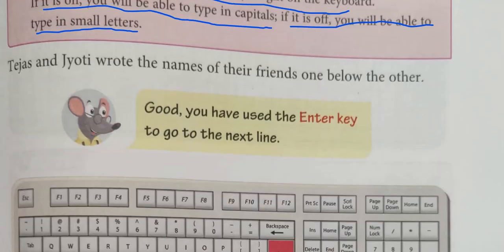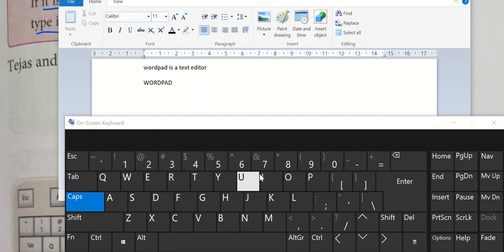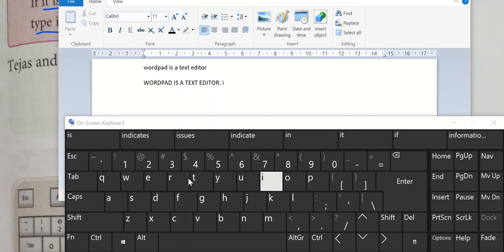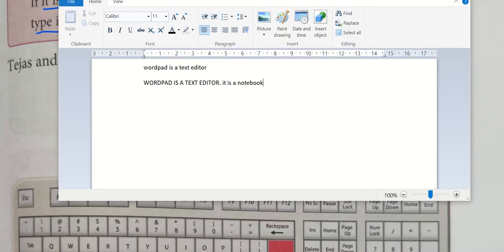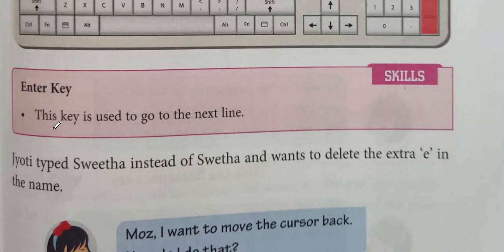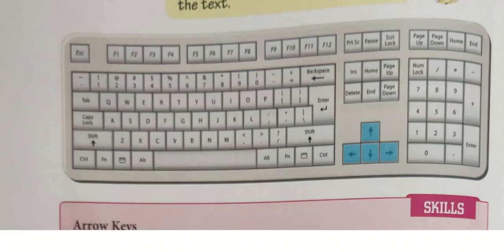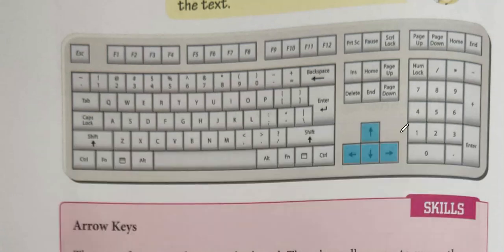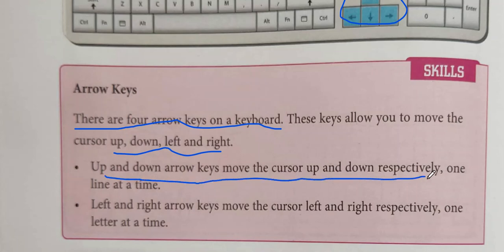L 5 Activities using keyboard(Enter & arrow keys)